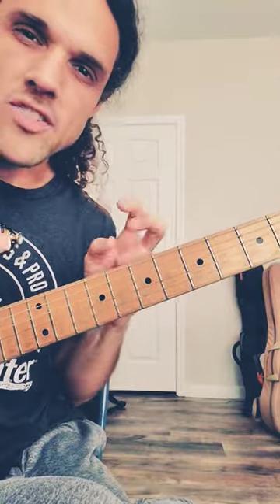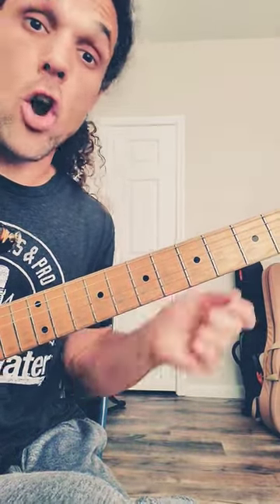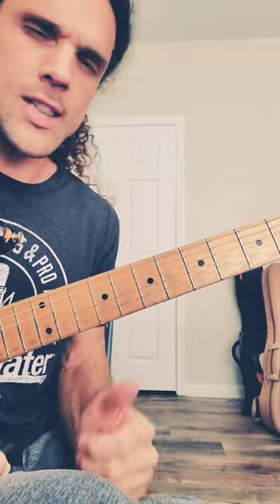how you should think about chord shapes (part 22 - even more passing tones)